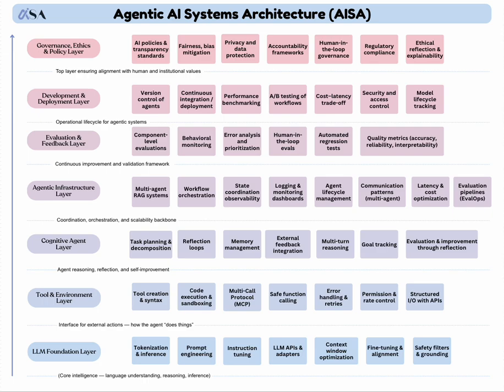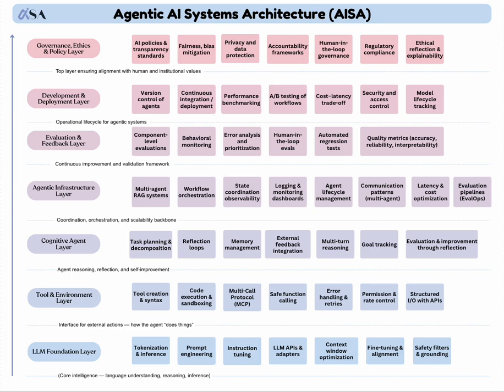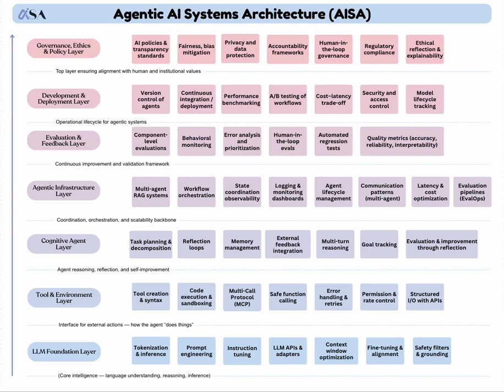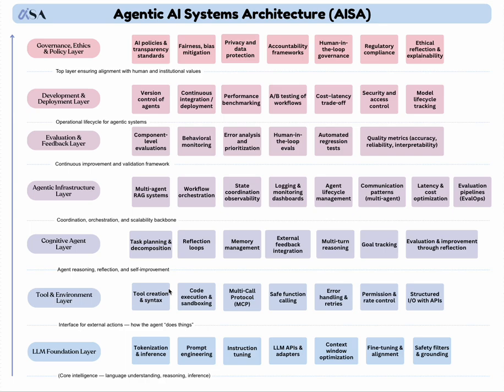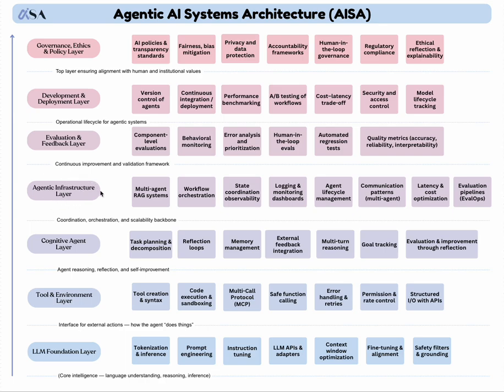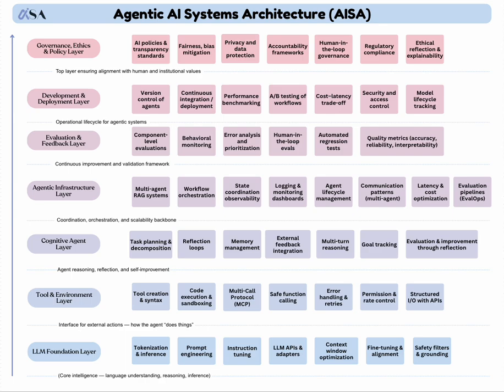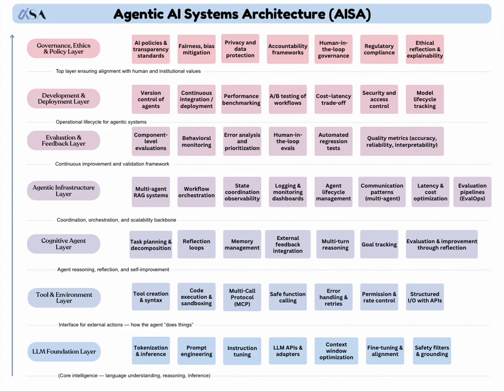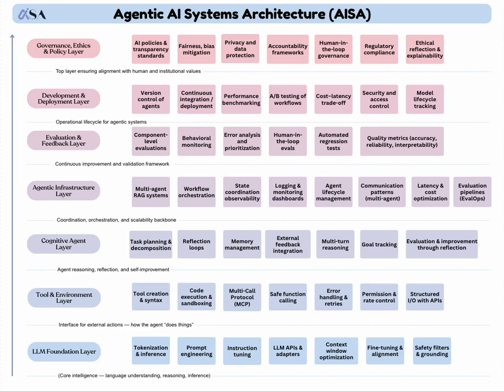AISA Explained: A Reference Architecture for Agentic AI Systems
Agentic AI systems are no longer just about large language models — they are complex systems that reason, act, use tools, and evolve over time.

In this video, I introduce AISA (Agentic AI Systems Architecture), a reference architecture for designing, evaluating, and governing agentic AI systems. AISA is an implementation-neutral, layered abstraction that clarifies how reasoning, execution, orchestration, evaluation, and governance interact in modern agentic systems.

This video walks through the AISA architecture layer by layer, explaining:
• Why agentic AI is fundamentally a systems problem
• The role of each architectural layer
• How separation of concerns improves reliability and control
• How AISA applies to RAG, enterprise agents, and multi-agent systems

🧠 **Status**
• Extended paper publicly available
• Condensed version under peer review at ACL

If you’re researching, building, or deploying agentic AI systems, this architecture can help you reason more clearly about design choices and failure modes.